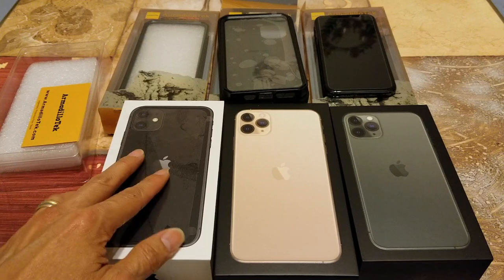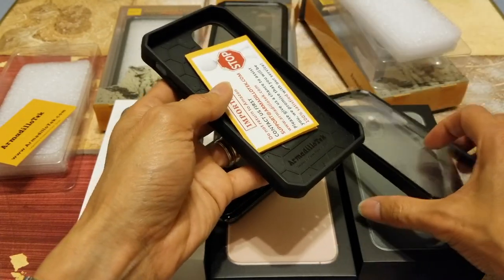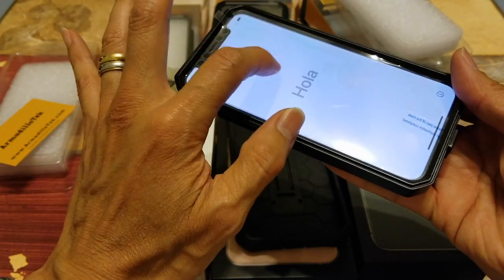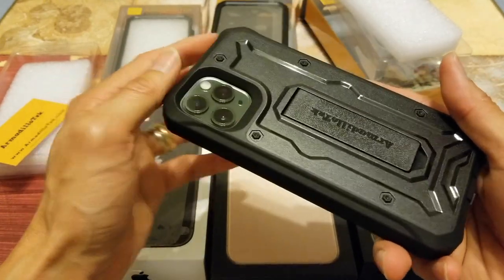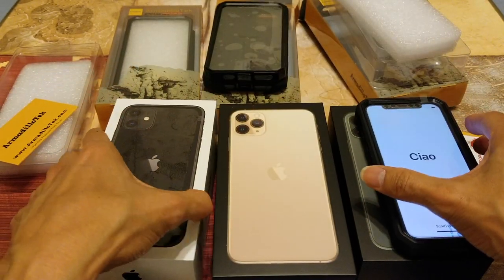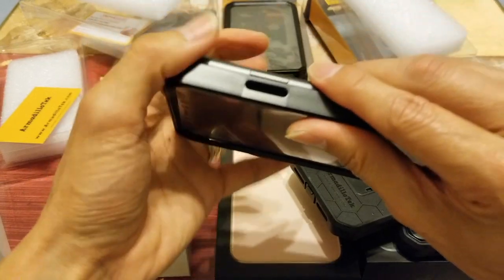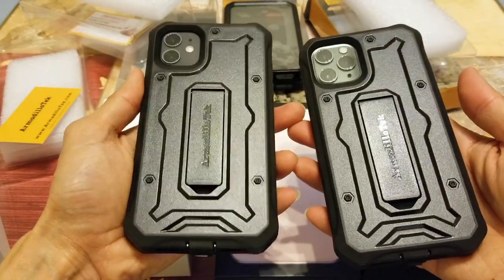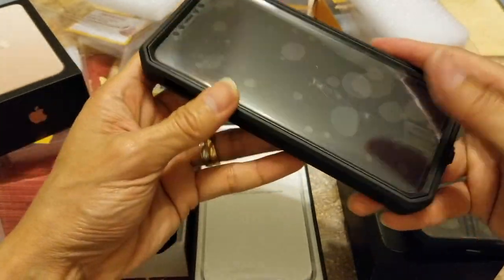ArmadilloTek Full 360 Military Grade Apple iPhone 11, 11 Pro, & 11 Pro Max Cases!